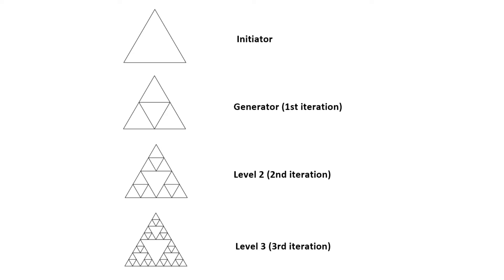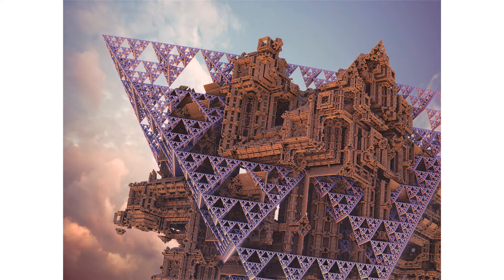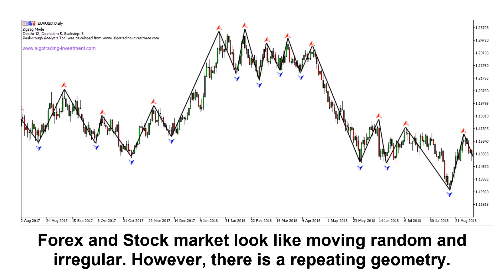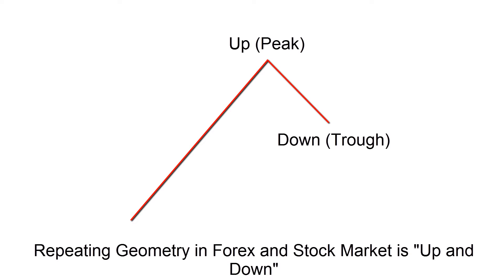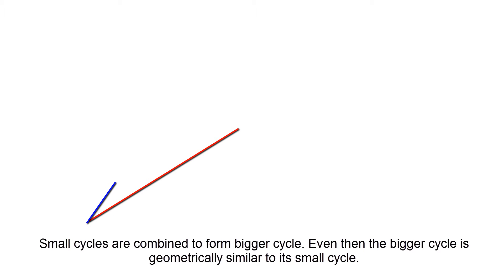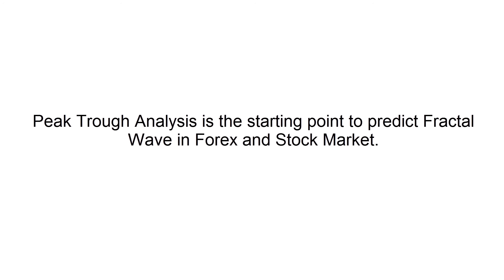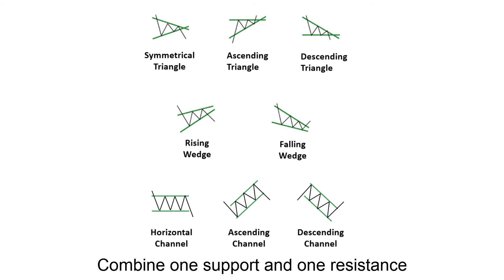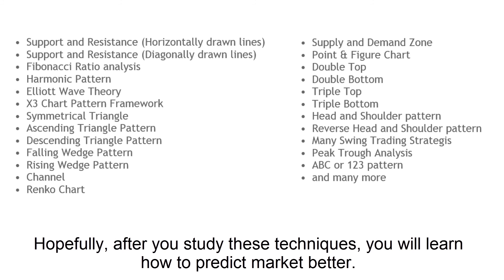Fractal to Advanced Technical Analysis in Less than 6 minutes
We will explain the Fractal in Forex and Stock Market to provide you the direction and guidance for the advanced technical Analysis. Let us begin with some simple definition of Fractal first of all. When the same or similar geometric shape is repeating infinitely in different scales, we call it “Fractal”. The self-similarity is the typical property of fractal. Fractal can be observed everywhere in the universe. In the space, tree, human anatomy, mountain, and, coast, we can observe fractal. For example, in the Romanesco Broccoli, the smaller piece, if they are broken off from the bigger piece, do look like the big piece. Like this, in Fractal, the same or similar patterns are occupying the entire structure of an object.

Another example of fractal in nature is a coastline. The coastline shows the similar details on different scales. The waves provide a steady force to shape the coastline over time. When the coastline is straighter, the waves will keep pounding until they become more fractal. This mechanism cut the straighter line of coastline more wobbly in the zigzag pattern. Then, the straighter line inside the zigzag line will be cut into the smaller zigzag pattern. As a result, the coastline will look similar whether you zoom in or zoom out in the map.

If you still found it difficult to understand fractal, then let us introduce more straightforward example. For example, Sierpinski triangle is good example of self-similarity and fractal. Sierpinski triangle is made up from identical shape, the triangle. In Sierpinski triangle, the triangle is continuously expanding to build the bigger triangle. As we magnify any part of Sierpinski triangle, we see the identical triangles. Hence, Sierpinski triangle is one of the good example to explain fractal.

Beside Sierpinski triangle, snowflake, heartbeat rate, structure of brain and, internal organs are another examples of fractal too. Fractals can be classified into few different types depending on the degree of the self-similarity. For example, when the repeating geometry is strictly identical like snowflake and Sierpinski triangle, we call them as the strict self-similarity. When the repeating geometry is similar but not identical like coastline and heartbeat rate, we call them as the loose self-similarity. This loose self-similarity is often referred to as the statistical self-similarity because we can observe the repetition in the degree of complexity within statistical range not the exact pattern.

Price data in the financial market represent fractal with the loose self-similarity. In “The Misbehavior of Markets: A Fractal View of Financial Turbulence”, Benoit Mandelbrot and Richard L. Hudson applied the fractal theory to understand the financial market. They explained that the financial market can impose a greater risk than it can be explained by the modern mathematical assumption. In addition, they believed that the financial market possess a memory. As a result, the similar events in the financial market can repeat in certain rhythm.

With the assumption that price continuously rises and falls, then the price can behave like fractal. Either we connect a peak, trough, and peak or we connect a trough, peak, and trough, it would form a triangle. Like other fractal object, the small triangles will form the bigger triangle. Eventually, the entire historical price would be described as one or two big triangles. The price data in the financial market possess the property of the loose self-similarity than the strict self-similarity. More precisely, since the price is recorded over time, we can call it as “Fractal Wave”.

Finally, to accomplish your complete understanding of Fractal to Advanced Technical Analysis, you can watch the YouTube Video titled "Fractal To Advanced Technical Analysis in Less than 6 minutes".

Here is the landing page for the Free Peak Trough Analysis Indicator for MetaTrader 4 and MetaTrader 5.